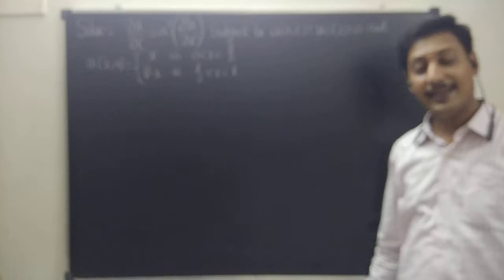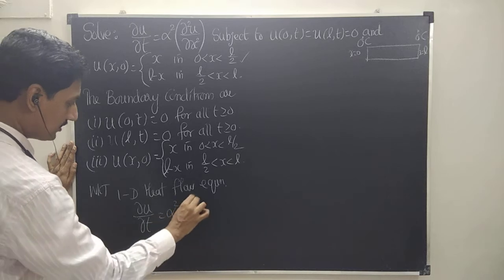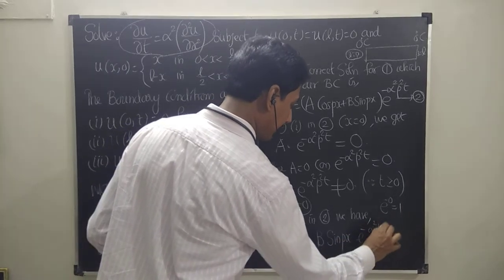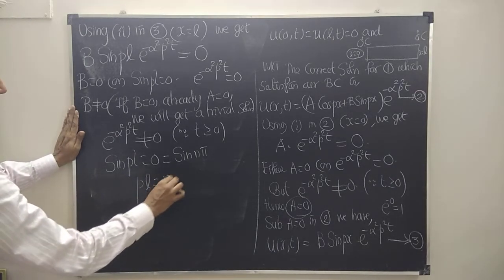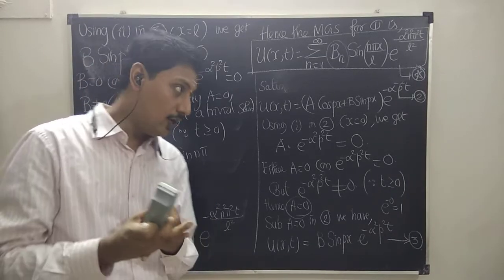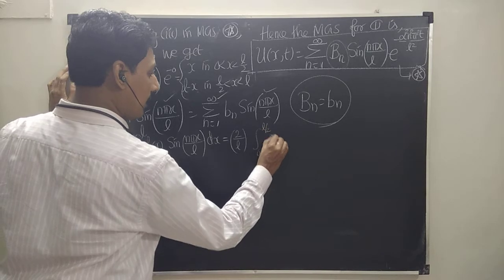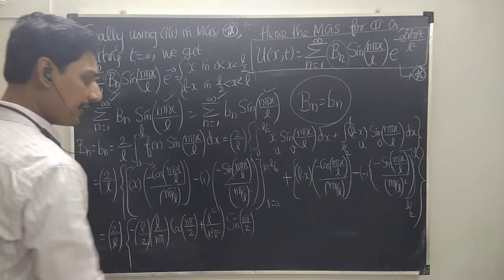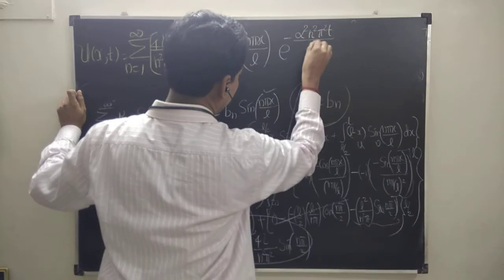19 Basic Model Problem # 01 One dimensional wave equation